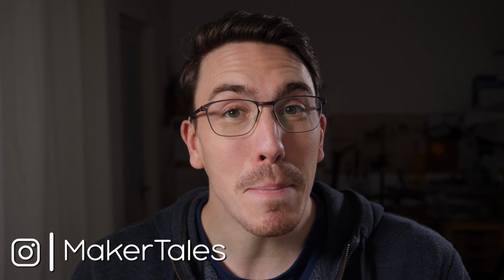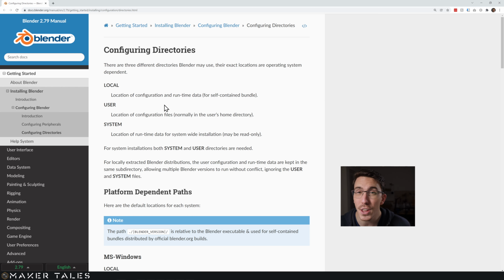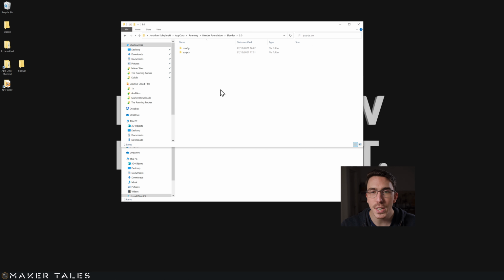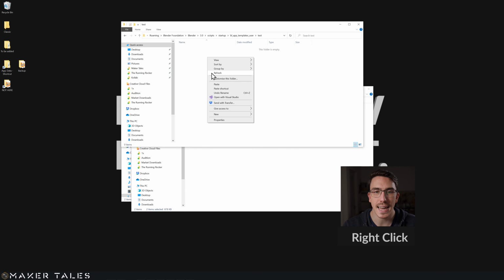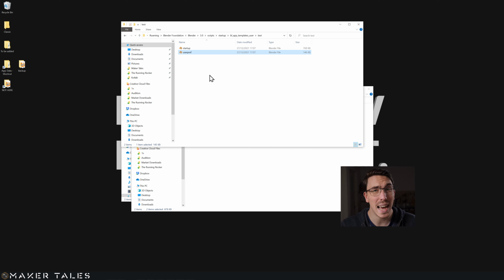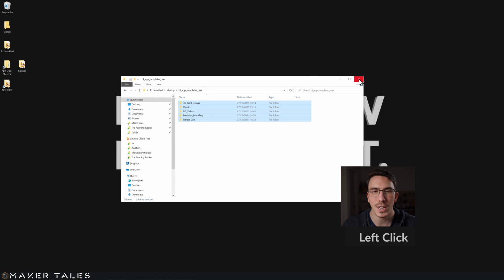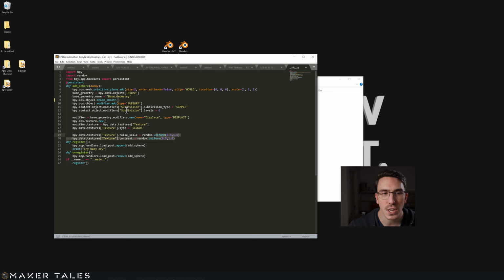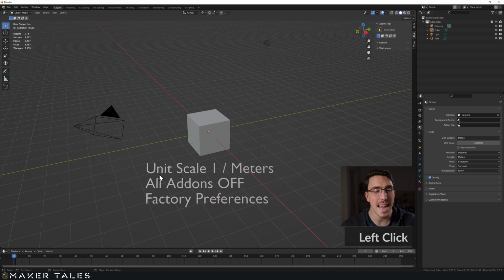A Powerful Hidden Blender 3.0 Feature...! | App Templates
A simple yet powerful truly "hidden" blender feature that helps everyone. If you using Blender for precision modeling or artistic renders you will want to know this. In a nutshell, it is how to quickly switch your app templates, also seen as your start-up files when you are making a new file in blender 3.0. This feature is not new to blender 3.0 and i've only covered the tip of the iceberg.